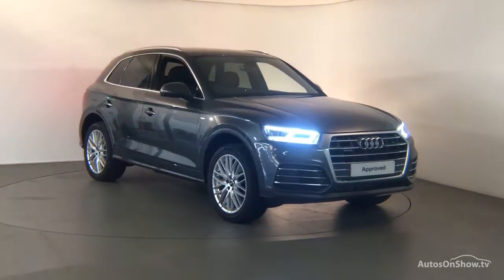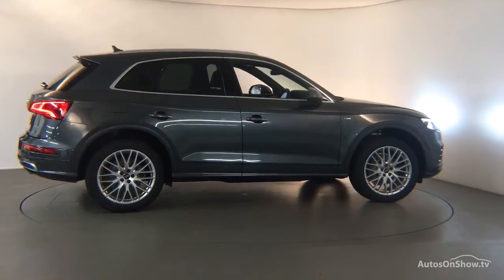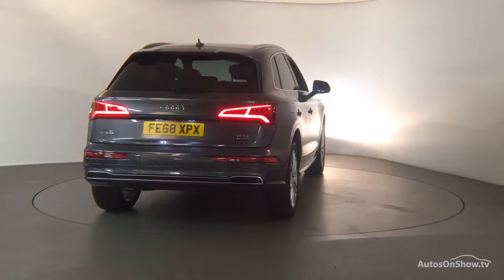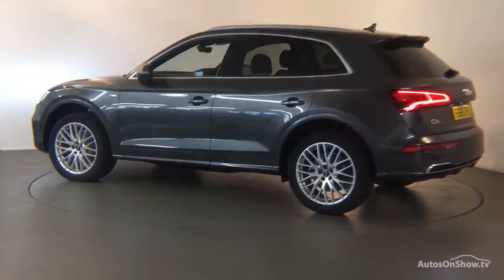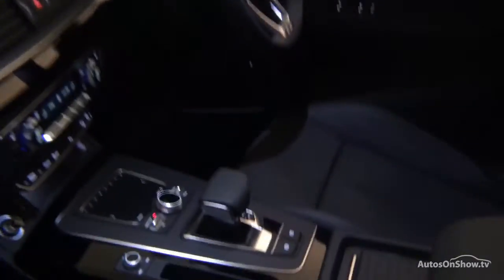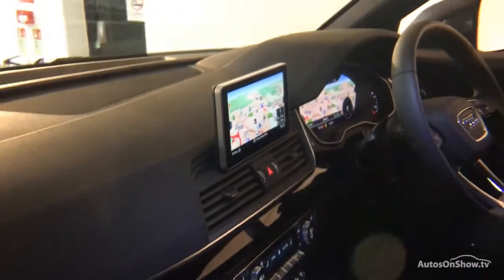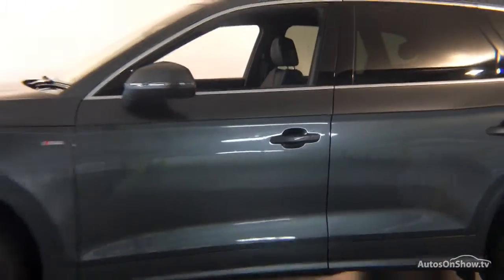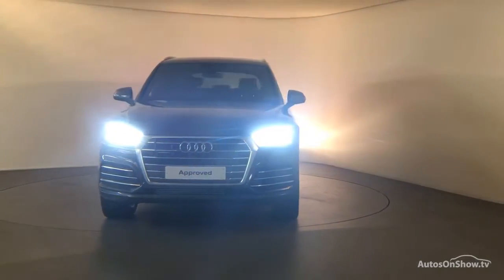FE68XPX Audi Q5 S line 2.0 TFSI quattro 252 PS S tronic 2018 Derby Audi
Audi Q5 S line 2.0 TFSI quattro 252 PS S tronic